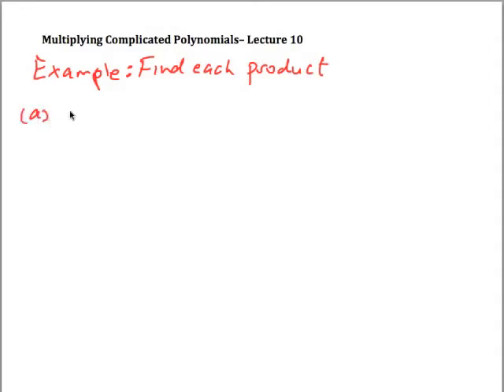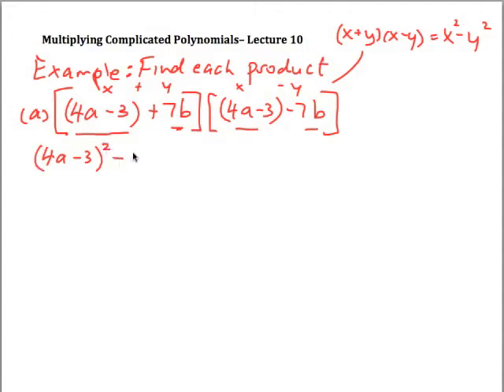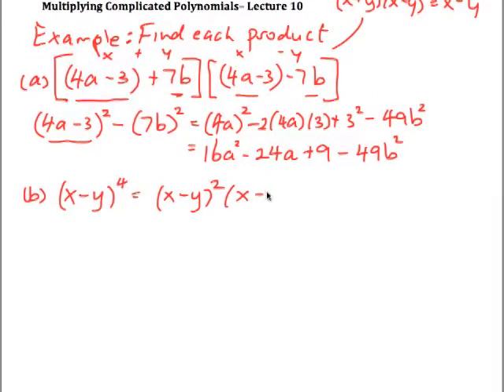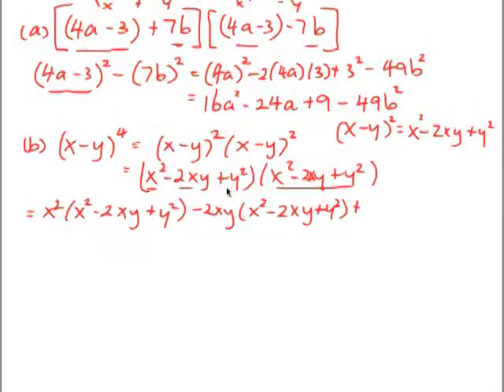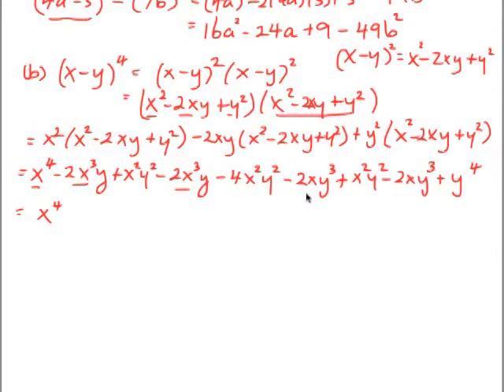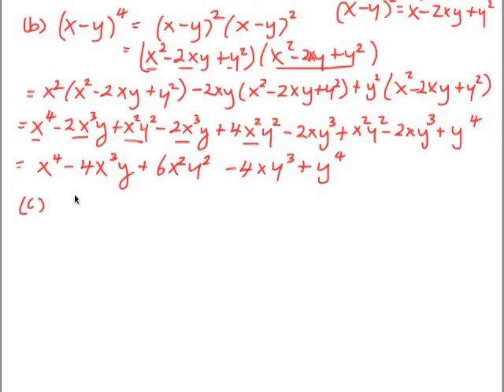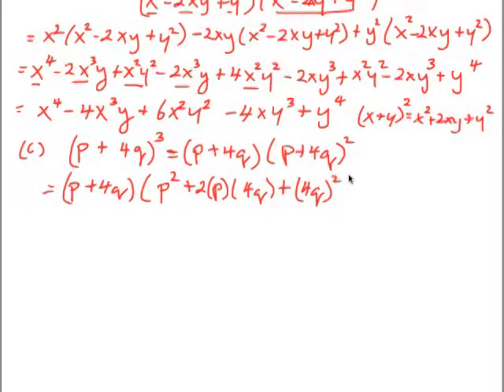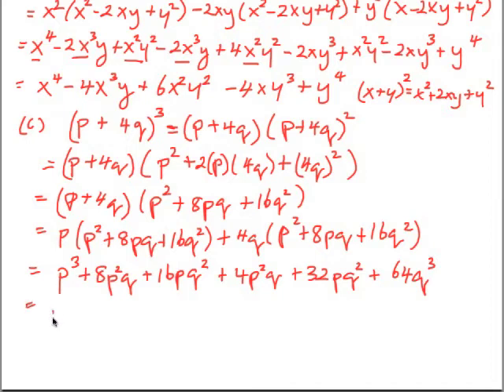Multiplying Complicated Polynomials-Lecture 10.m4v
This video demonstrates how to multiply more complicated polynomials.